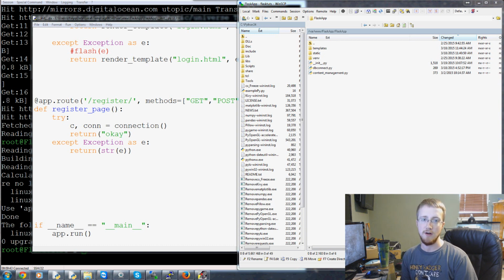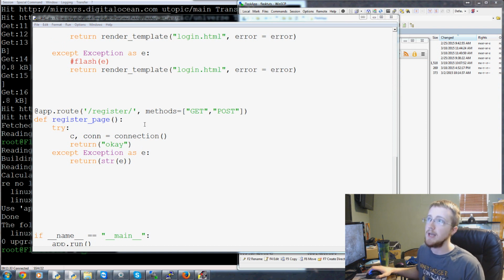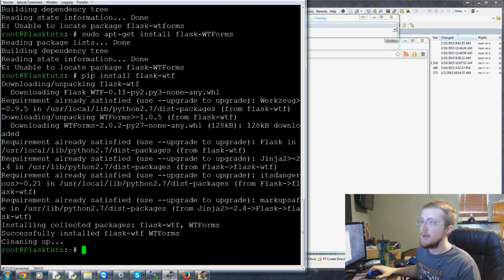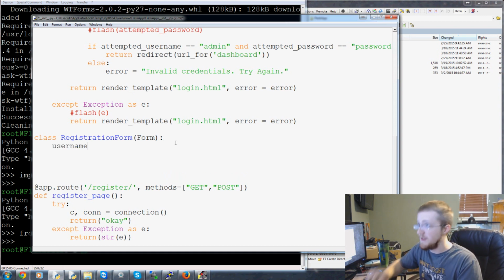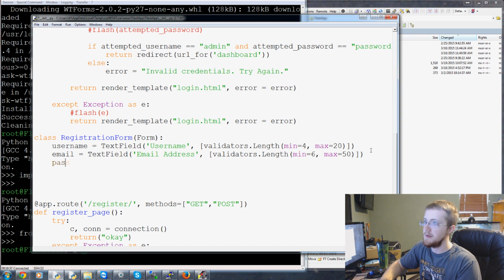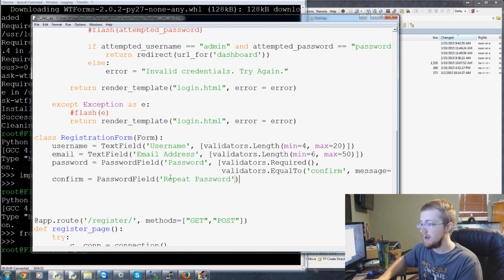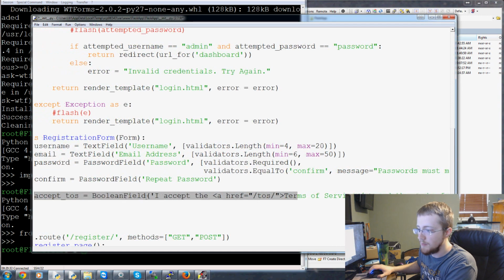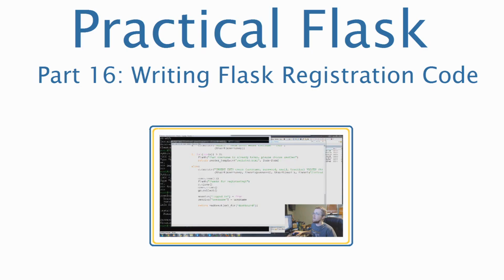Flask Tutorial Web Development with Python 15 - User Registration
Welcome to part 15 of our Flask web development tutorial, in this video we discuss how to create our user registration system.